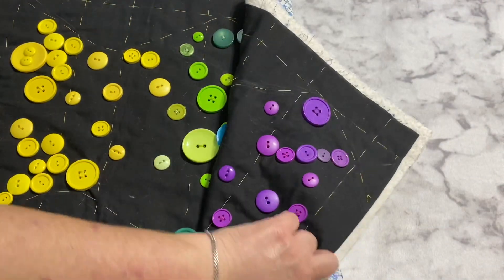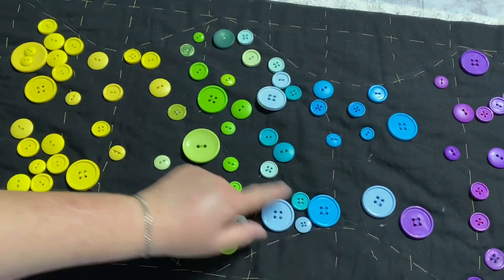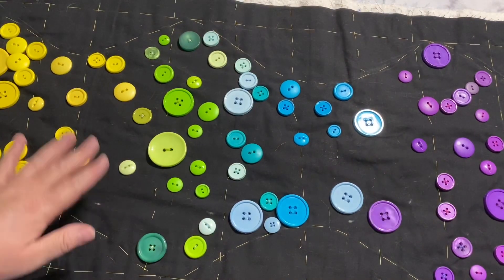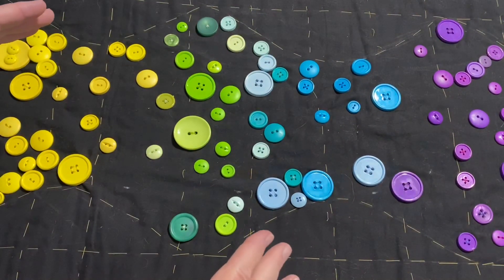Q & A All About My Button Project